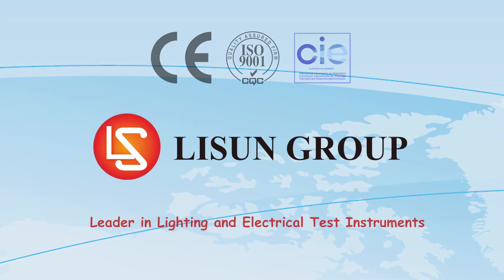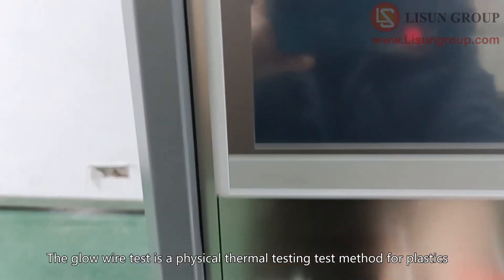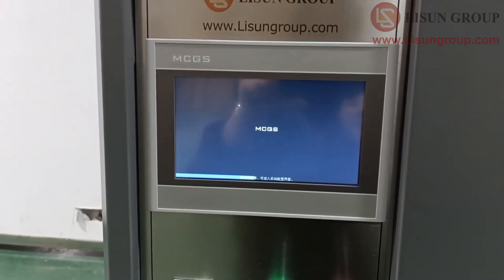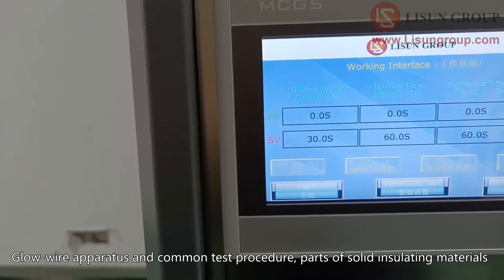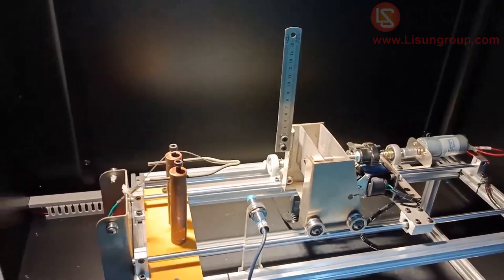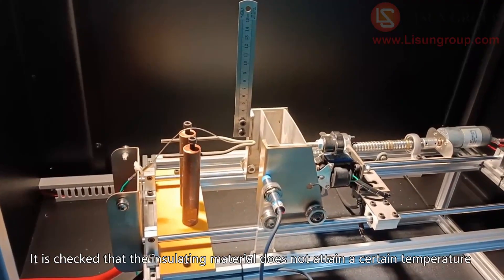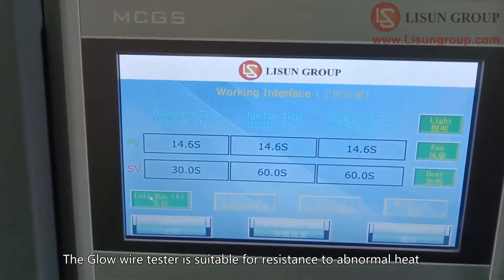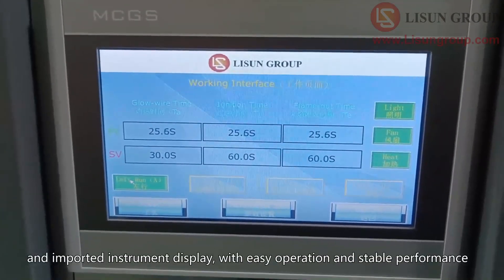Glow-wire Test Apparatus is suitable for resistance to abnormal heat and fire test on lighting lamps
The glow wire test is a physical thermal testing test method for plastics.Glow wire testing is used to test plastic sheets or components for their flammability. The test sample is exposed to a selected high temperature load in a defined time window. Glow-wire apparatus and common test procedure), parts of solid insulating materials are ignited by glowing wires. A nickel/chromium wire is heated to 960°C and the insulating material is pushed against it with a force of 1 Newton. It is checked that the insulating material does not attain a certain temperature or catches fire so as to prevent fire hazard in their vicinity.

The Sphere System Configuration:
CCD Spectroradiometer (LMS-7000), Optical Fiber (CFO-1.5M), Digital Power Meter (LS2008R), DC Power Source (DC-S Series), AC Power Source (LSP-500VAS), Integrating Sphere (IS-1.5MA-CASE and IS-0.3M), Standard Light Source (SLS-50W and SLS-10W)

What is glow wire test?
The Glow wire tester ZRS-3H/ZRS-3HS is suitable for resistance to abnormal heat and fire test on lighting lamps, electronic products and household appliances. It uses high-temperature coating spraying on steel structure and imported instrument display, with easy operation and stable performance. The glow wire testing equipment is applicable to flame resistance test of all levels of QC departments and corresponding enterprises.Standard:
IEC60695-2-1(VDE0471) “Fire hazard testing – Part 2: Test methods – Section 1/sheet 1: Glow-wire end-product test and guidance”
IEC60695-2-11(GB/T5169.10)”Fire hazard testing – Part 2-11: Glowing/hot-wire based test methods – Glow-wire flammability test method for end products (GWEPT)”
IEC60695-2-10 “Fire hazard testing – Part 2-10: Glowing/hot-wire based test methods – Glow-wire apparatus and common test procedure”
IEC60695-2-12 “Fire hazard testing – Part 2-12: Glowing/hot-wire based test methods – Glow-wire flammability index (GWFI) test method for materials”
IEC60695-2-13 “Fire hazard testing – Part 2-13: Glowing/hot-wire based test methods – Glow-wire ignition temperature (GWIT) test method for materials”
IEC335 “Household and similar electrical appliances – Safety – Part 1: General requirements”
UL 746A “Standard for Polymeric Materials – Short Term Property Evaluations”
IEC829 Specifications:
• Heating temperature: adjustable continuously within the range of 25~1100°C, the accuracy of temperature is 1°C, the resolution of temperature is ±3°C
• Glow-wire time: 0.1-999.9s，±0.1s(time range is adjustable)
• Ignition time: 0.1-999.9s, auto record, manual pause
• Flame-out time: 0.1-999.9s (auto record and manual pause)
• Glow wire pressure on test specimen: 1±0.2N. Limiting pressure depth is 7mm
• Glow wire: φ4 nickel (80％) and chromium (20％) Made in specific dimensions.
• Thermocouple: φ0.5 armored nickel & chromium/nickel-chromium wire, K Type.
• Automatic departure: While reaching specified glowing time, test specimen will depart from glow wire automatically.To save the delivery cost for the oversea market, LISUN designed a compact version glow-wire tester weighing less than 50kg. (Customer need to prepare additional ventilation system for ZRS-3HS)